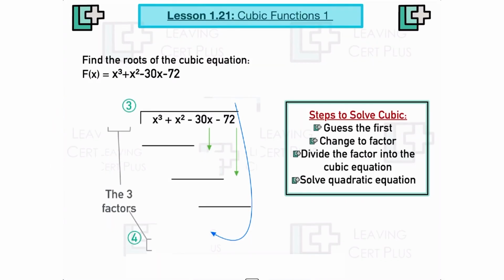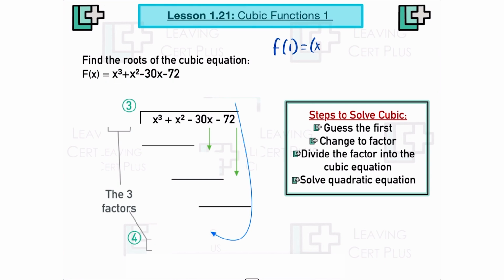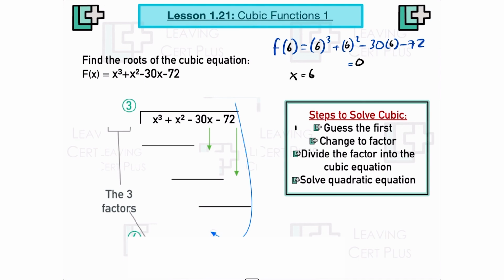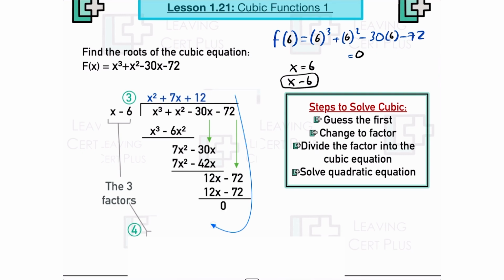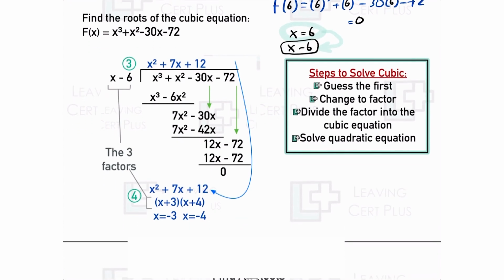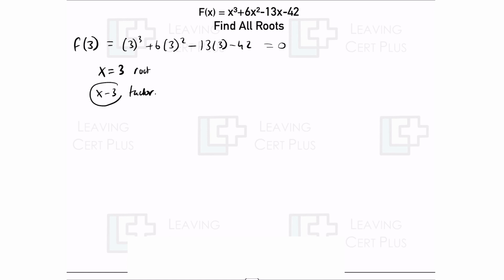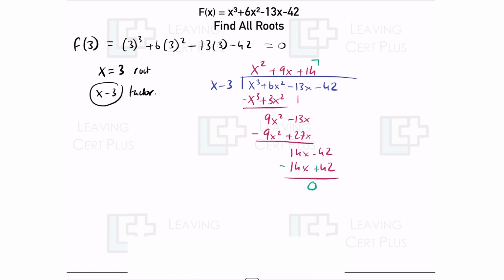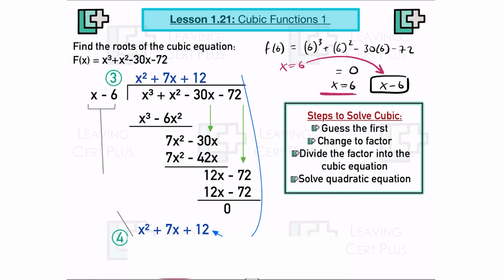Leaving Cert Maths: Algebra | Cubic Functions 1